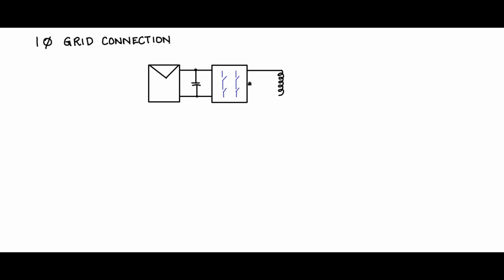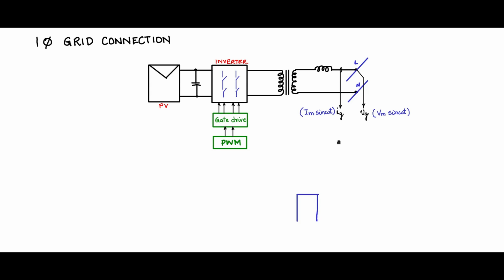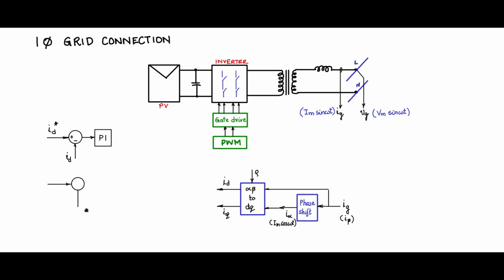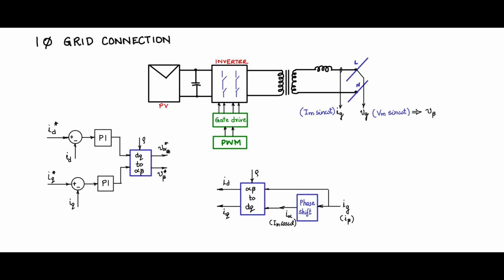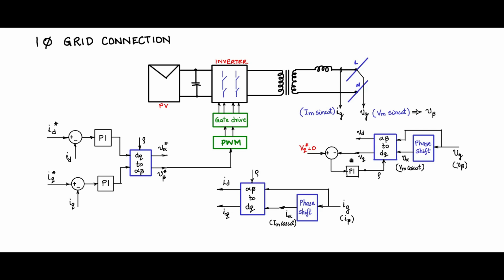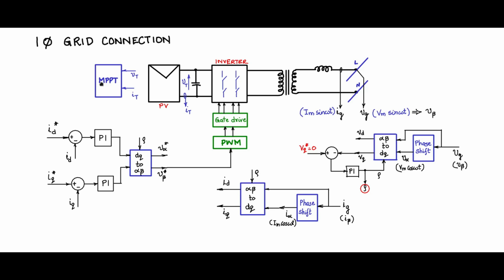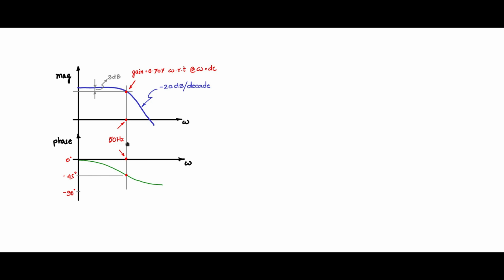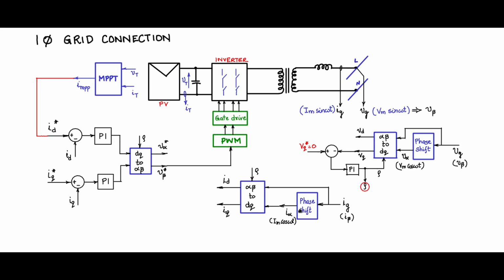Single phase grid connection system